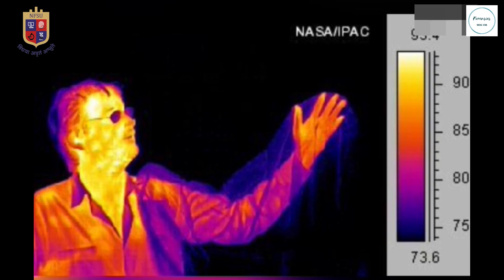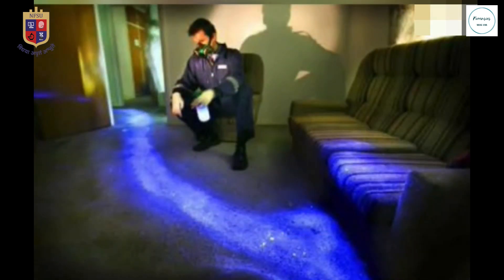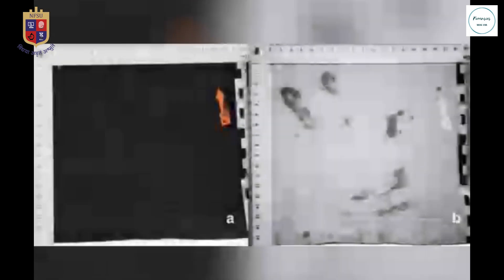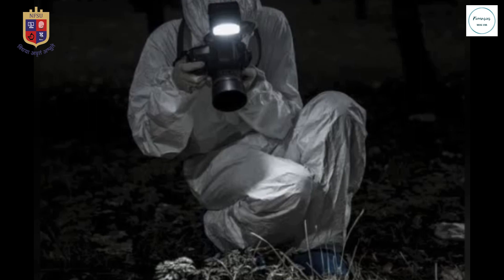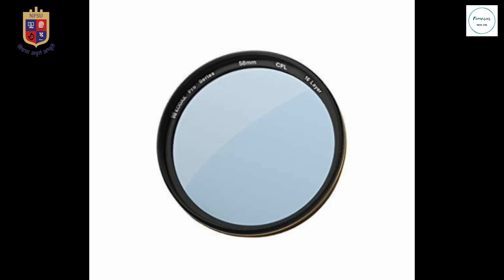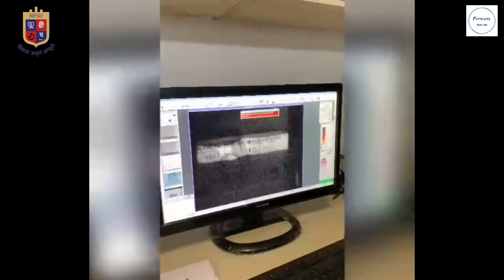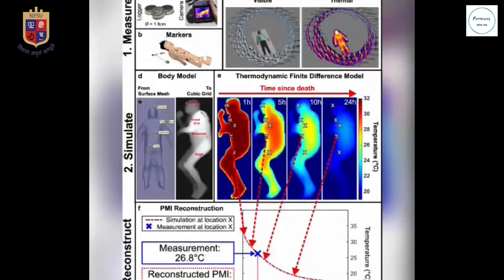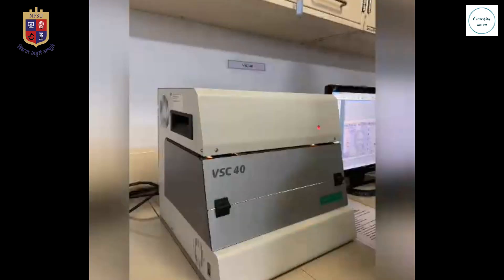Infrared Light | Applications in Forensics | Crime scene photography |B.Sc Forensic Science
Assignment Series :
Assignments submitted by  NFSU Forensic Science Students , B.Sc Forensic Science Sem-1